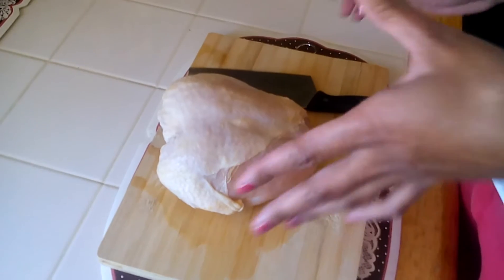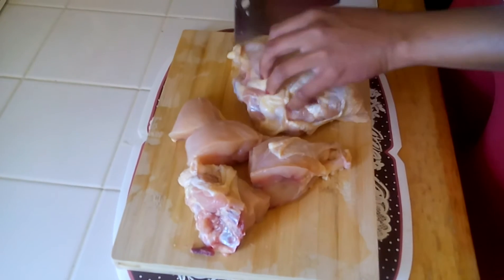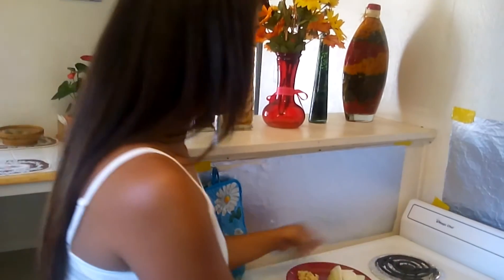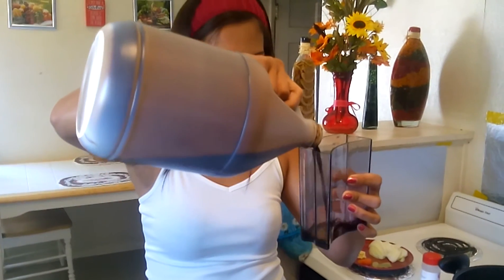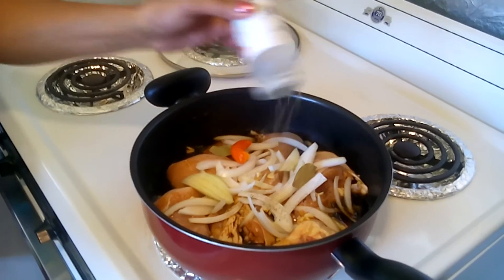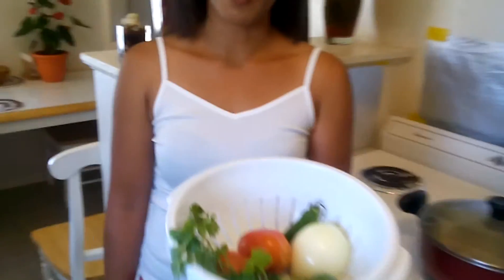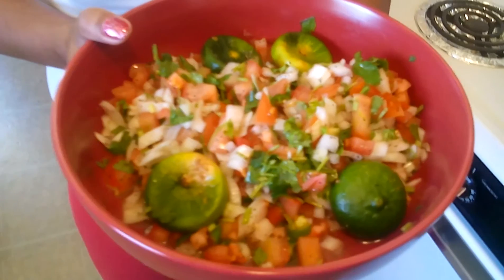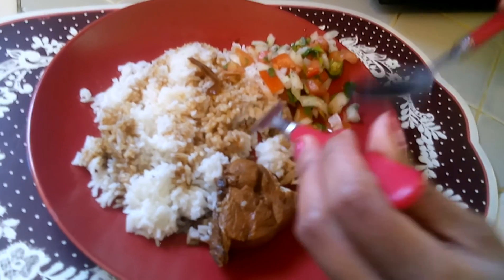How to make chicken Adobo